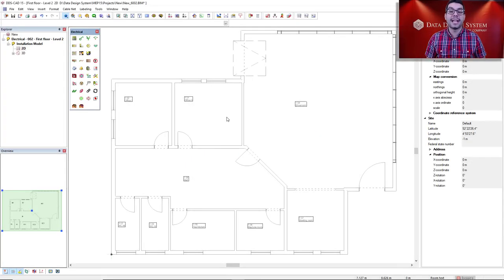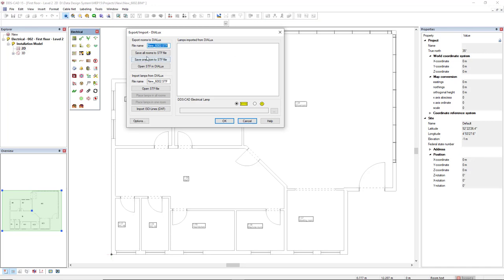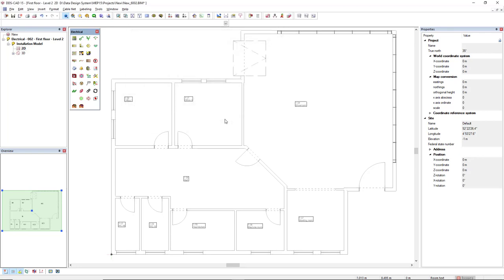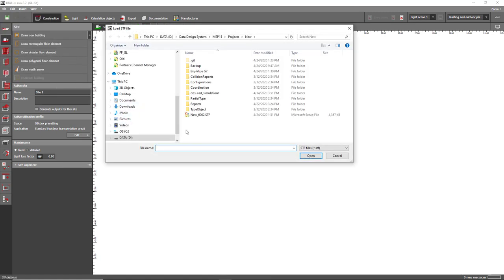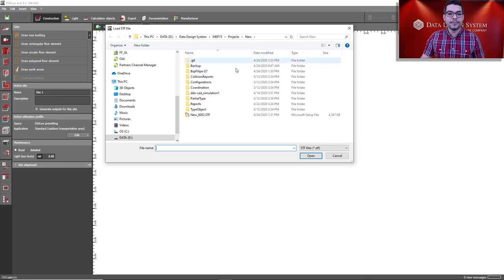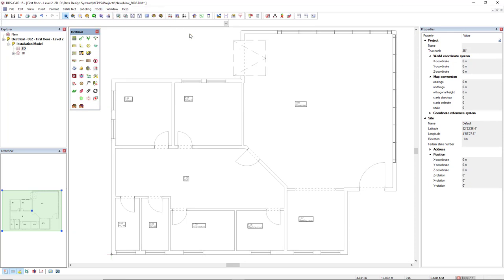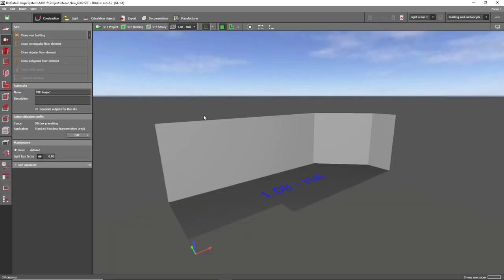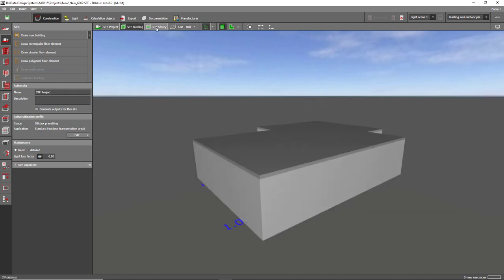DDScad | How do I import a building model to DIALux EVO?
Some of you asked if DIALux  EVO has any integration with DDScad. Besides DIALux EVO can import IFC models, it is also possible to import building models from DDScad using STF file. In this video Filipe shows you how you can import a DDScad building model to DIALux EVO.